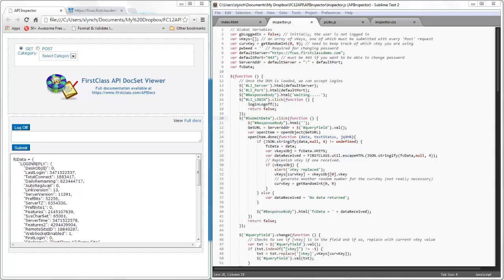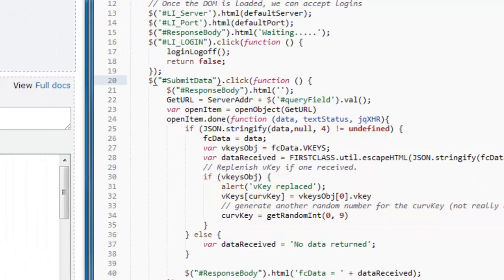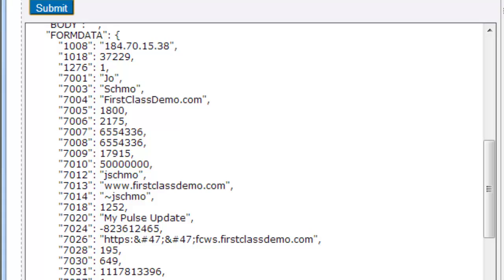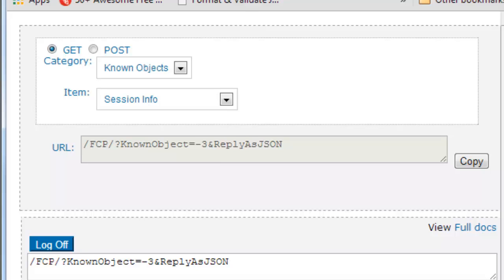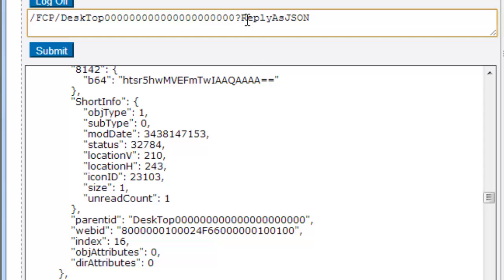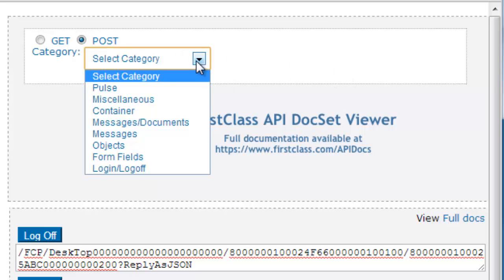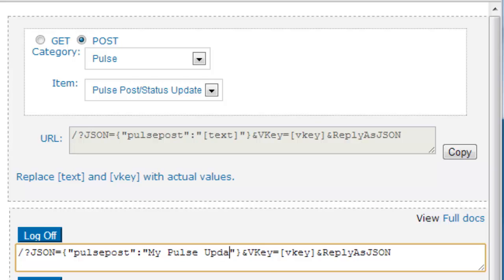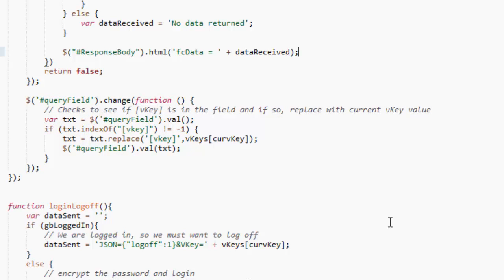3. Retrieving and Updating with API Inspector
Learn how to retrieve content, submit updates and create content on your FirstClass server using the API and the API Inspector Tool.